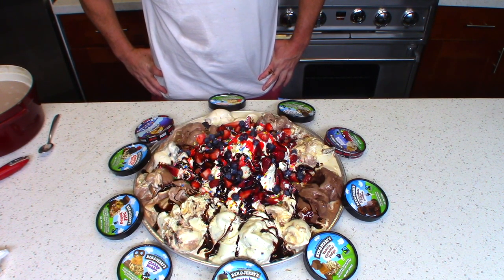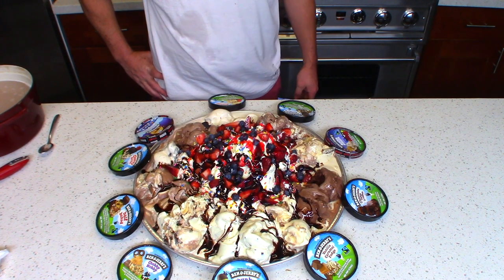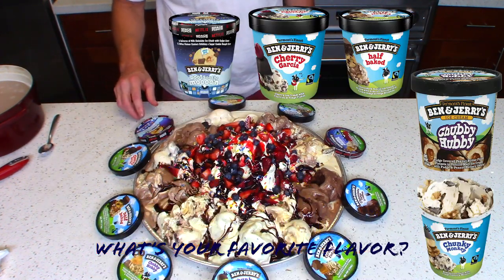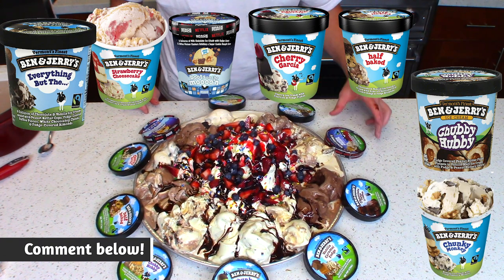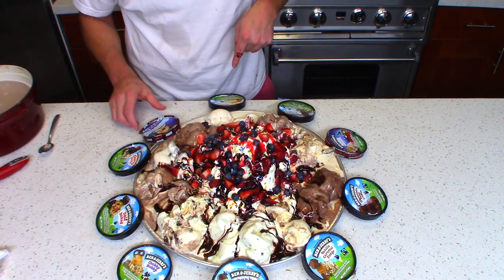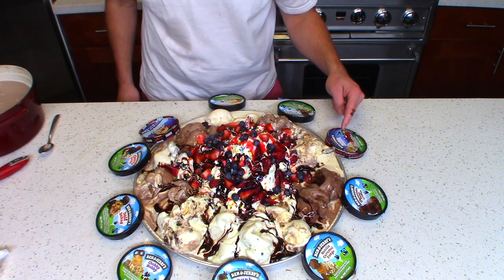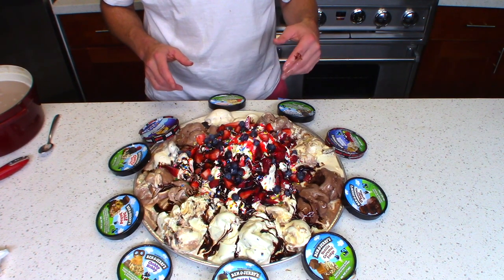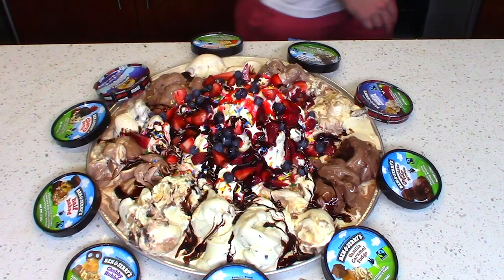Eating 10 Pints of Ben & Jerry's Ice-cream | 10 lbs (4.5kg) | 14,000+ calories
I had a lot of fun eating this challenge. I just wish the ice-cream didn't melt so quickly lol. Happy National Ice cream month!

~10 pounds (4.5kg) of ice-cream in 14:51
~14,080 total calories
~1,134 total grams of sugar
~716 total grams of fat